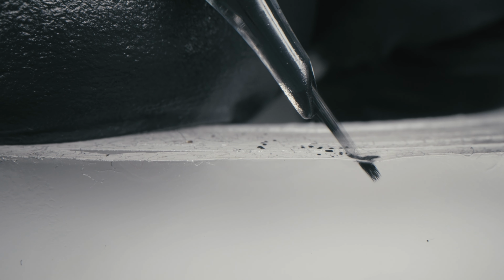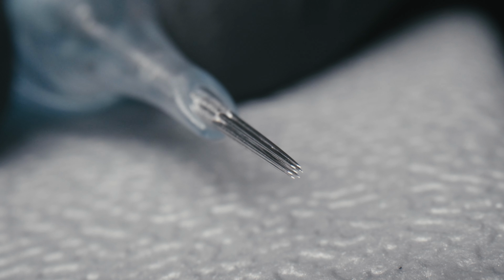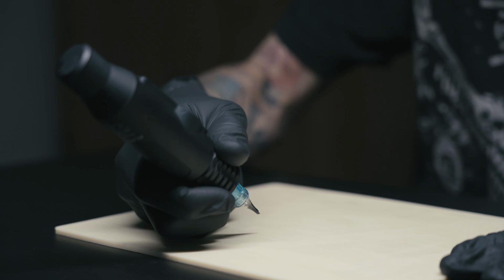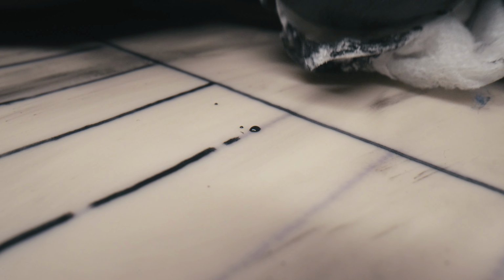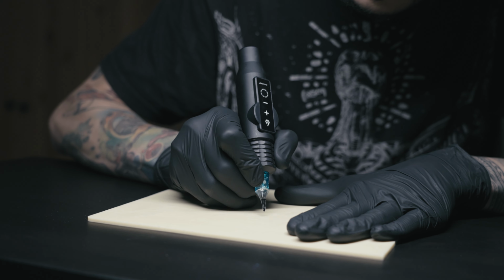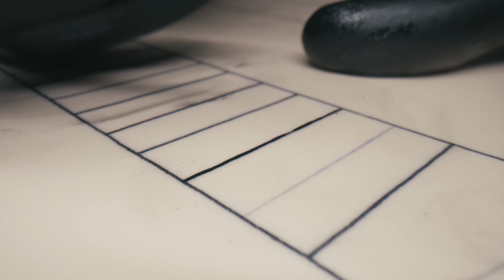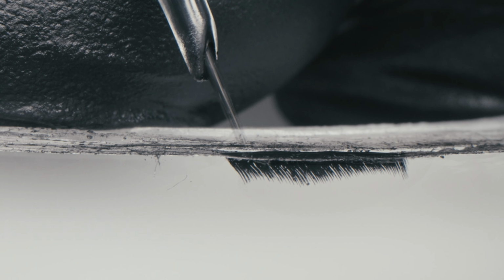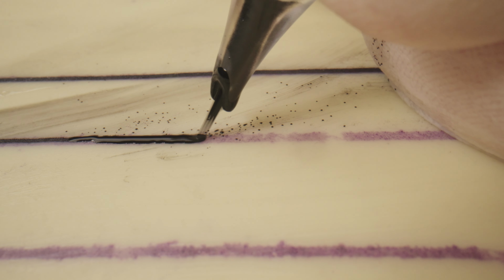Lining Guide for Beginners - How To Tattoo Solid Lines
My Tattoo Online Course – Out Now!

⛔️ Never buy tattoo equipment on Amazon ⛔️

► All Needels i use: (Save 10% with Code: fanitattoo)
Mast Pro 2
- Round Liner: 0803RL (0.25 mm) , 1007RL (0.30 mm)
- Round Shader: 1009RS (0.30 mm), 1007RS (0.30 mm)
- Magnum Soft Edge: 1009RM (0.30 mm), 1013RM (0.30 mm), 1015RM (0.30 mm)

► Tattoo Inks/Colors i use: (Save 10% with Code: fanitattoo)

Tattoo supplies (Save 10% with Code: fanitattoo)

► My Camera (FX 30 or FX3)

► Lens (AstrHori 28mm F1.3)